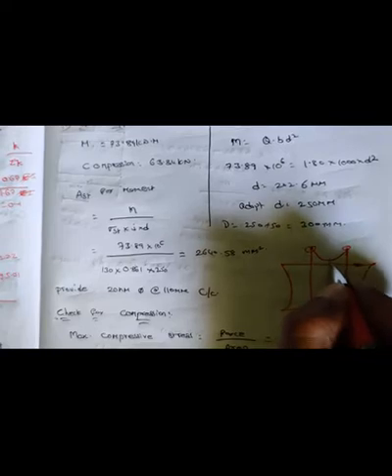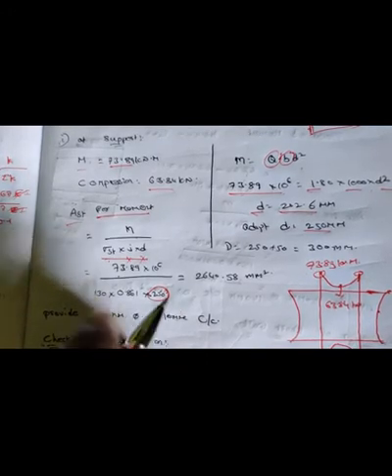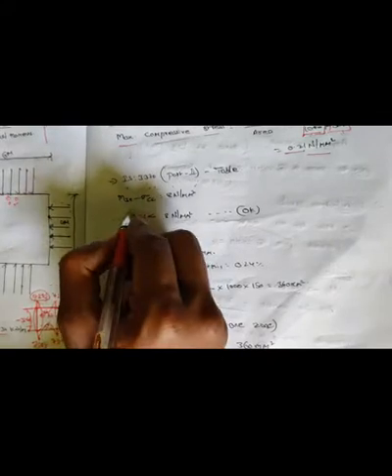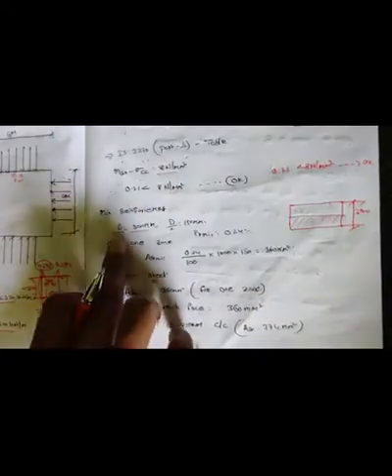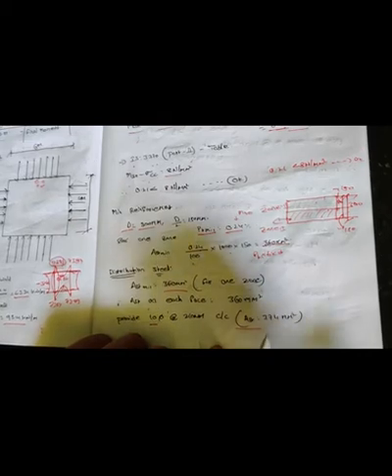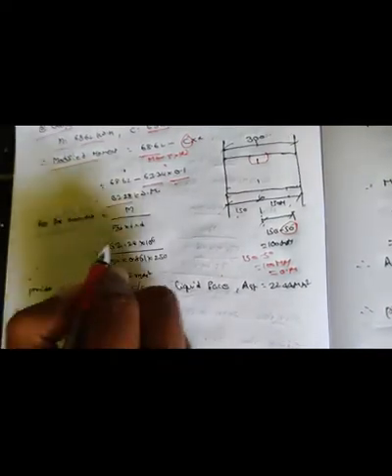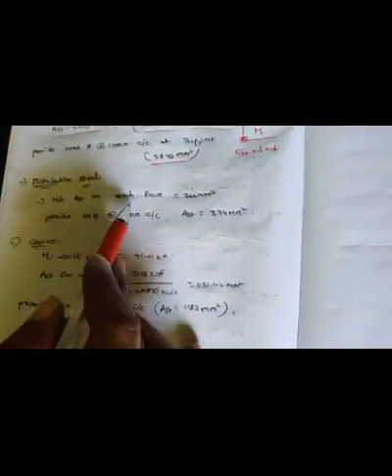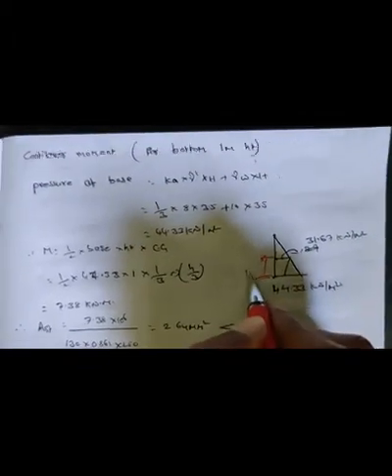Design of Underground Rectangular Water Tank Part II